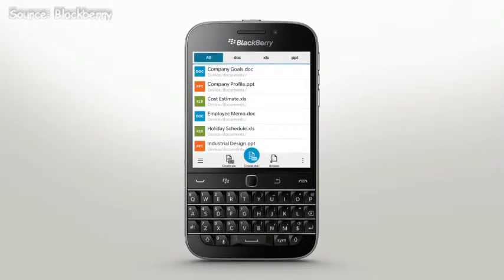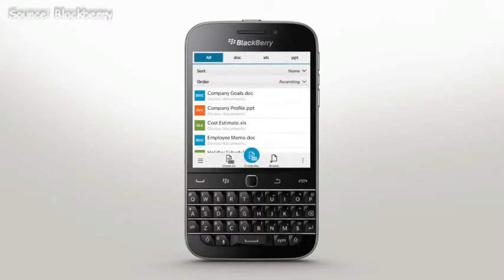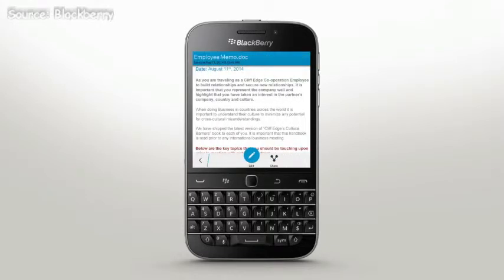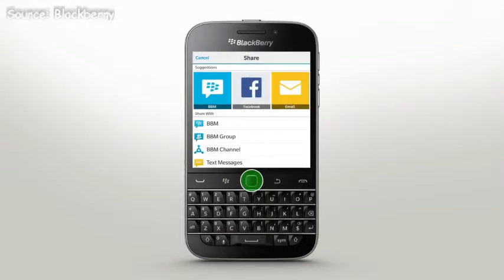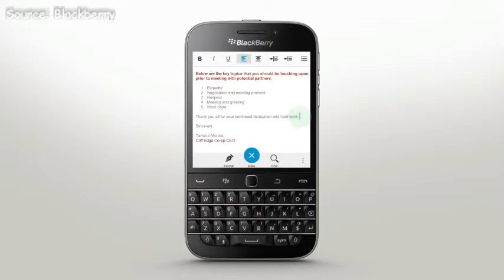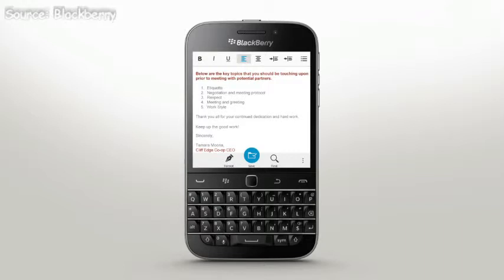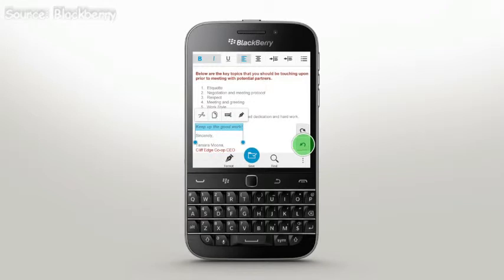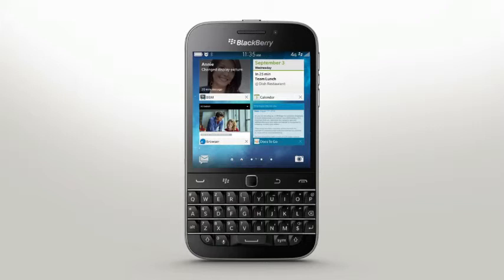BlackBerry Classic Docs To Go